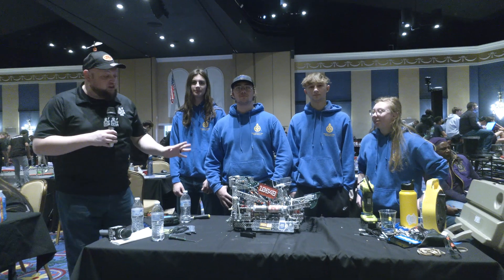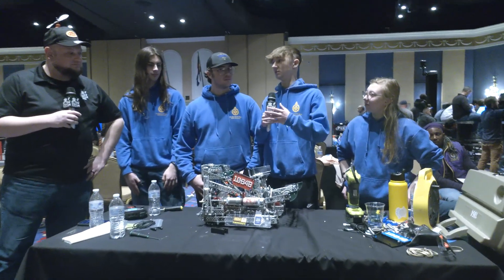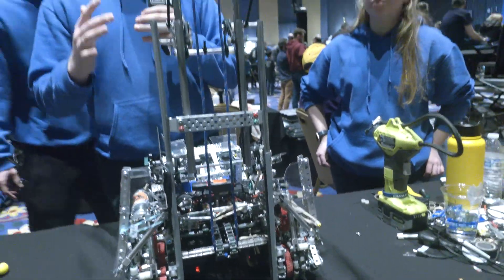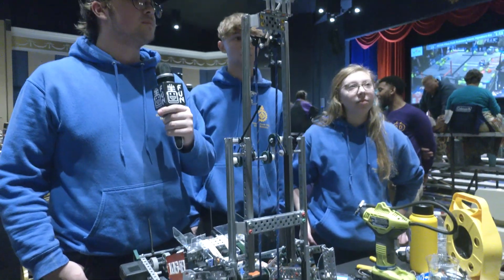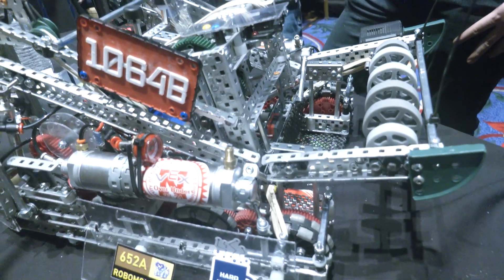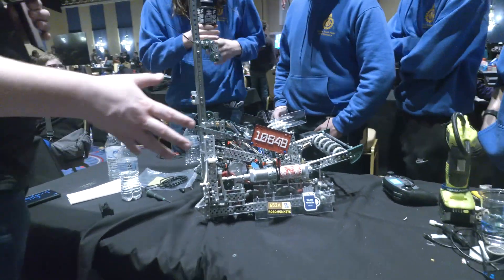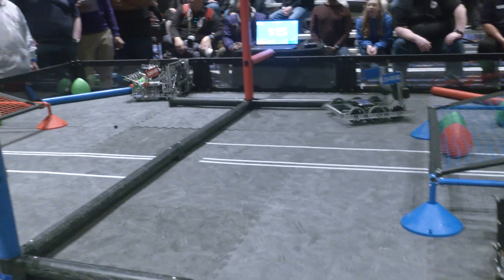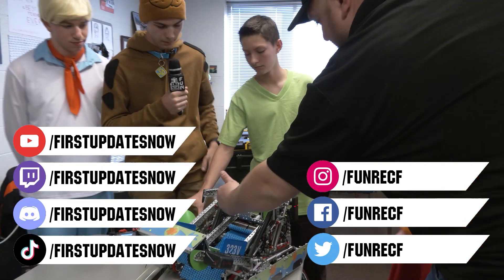Pits & Parts | 1064B Perfectly Flawed | Over Under VRC Robot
1064B Perfectly Flawed showcases a fantastic machine with a high tier uncapped climb using linear slides and great control on triballs. Hear about their iterations, and breakdown of this Over Under VRC robot on Pits & Parts.